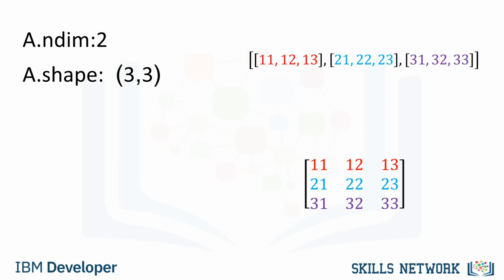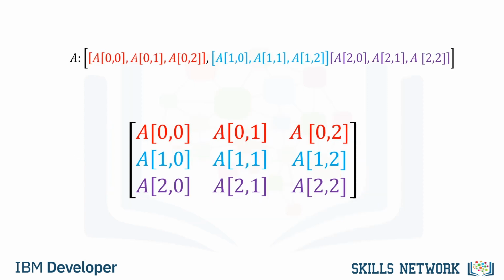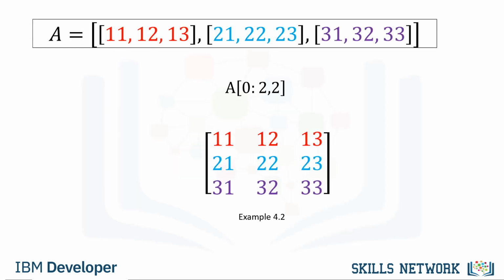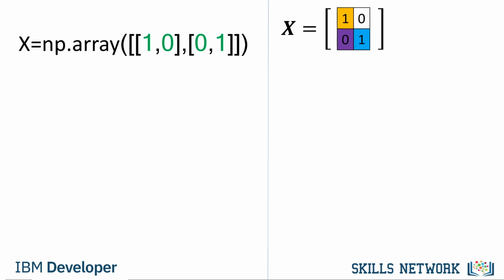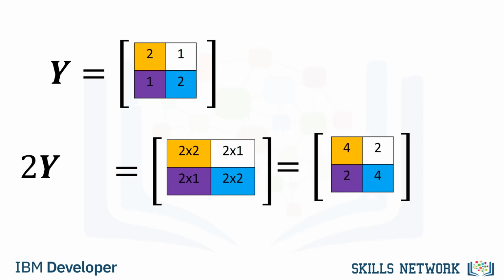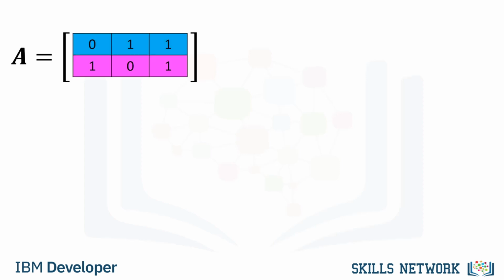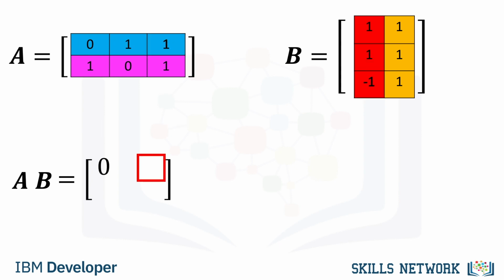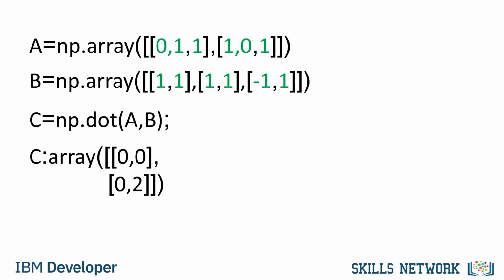Numpy 2D Arrays